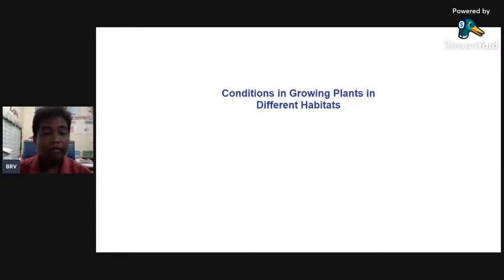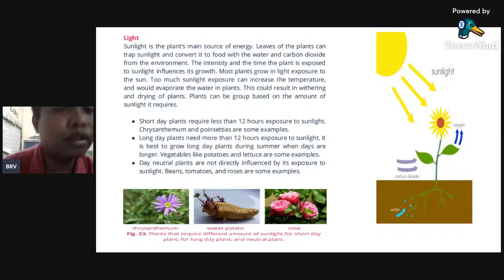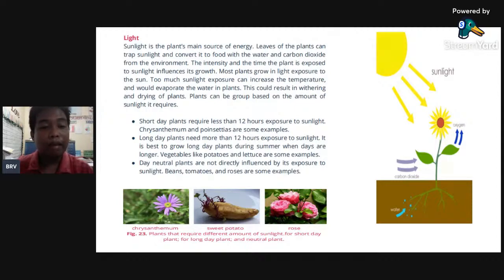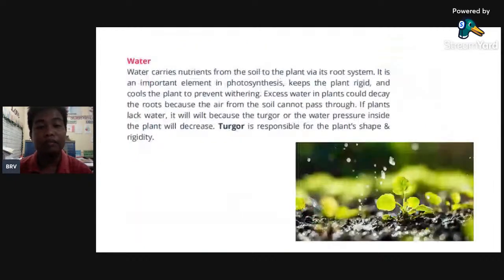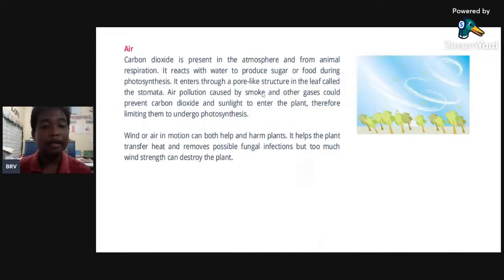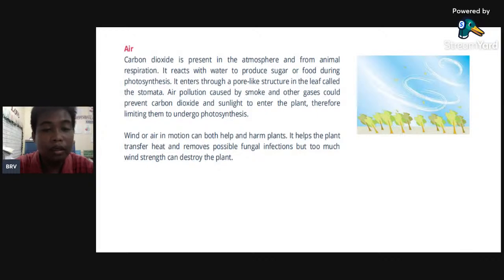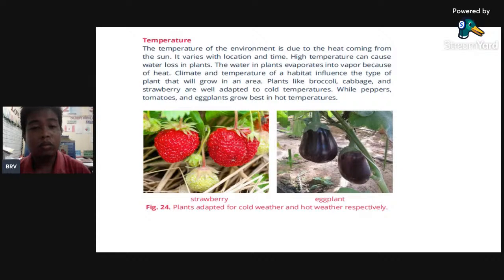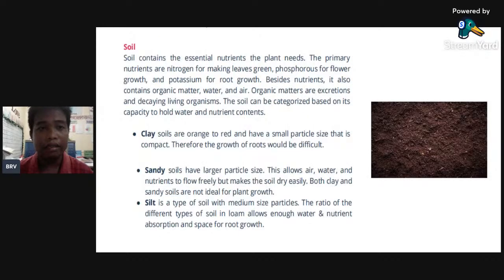Conditions in Growing Plants in Different Habitats